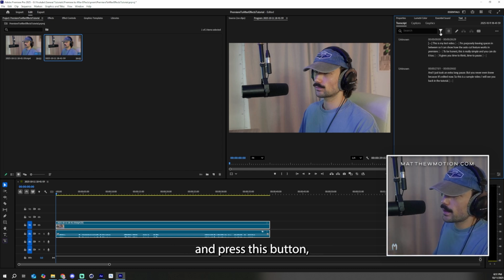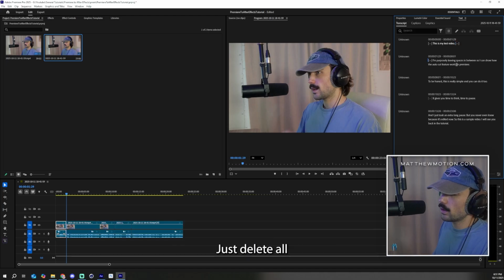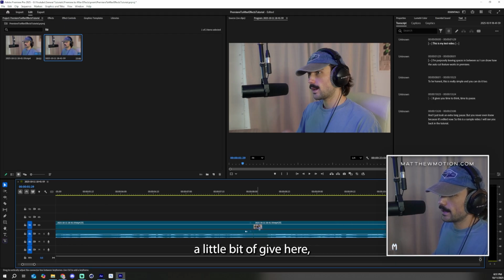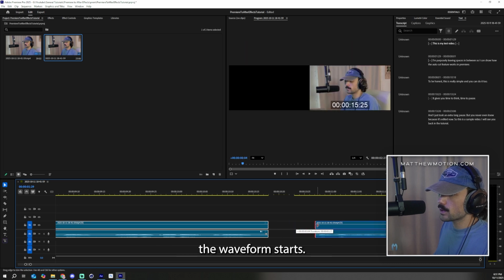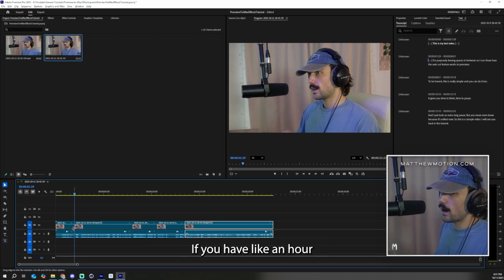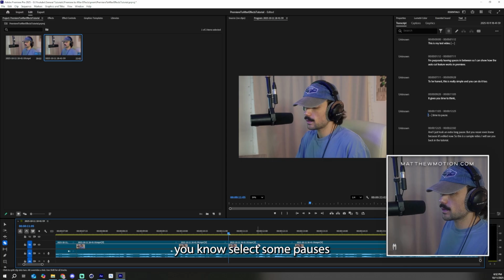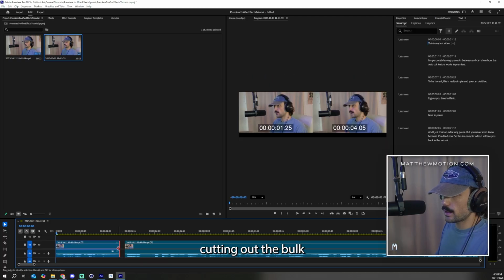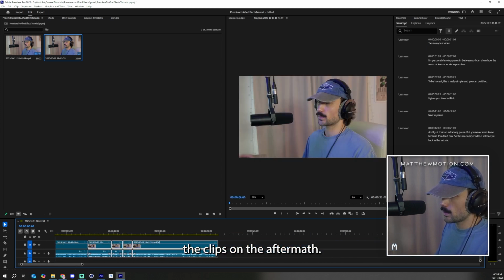How I Instantly Connect Premiere To After Effects in Under 10 minutes!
Take your editing workflow to the next level — fast.
In this video, I walk you through my real-time process of taking clips from Adobe Premiere Pro and bringing them directly into After Effects — all in under 10 minutes.
Perfect for editors and motion designers who want to add animation, motion text, or visual effects that just aren’t possible in Premiere.

You’ll learn how to:
⚡ Seamlessly transfer your edit from Premiere to After Effects
🎬 Add professional animation and motion graphics
💨 Speed up your post-production workflow without plugins
🎯 Keep your timeline clean and changeable with Adobe Dynamic Link

Whether you’re a motion designer, YouTuber, or editor, this workflow will save you hours on every project.

🎧 Follow my process live on Twitch